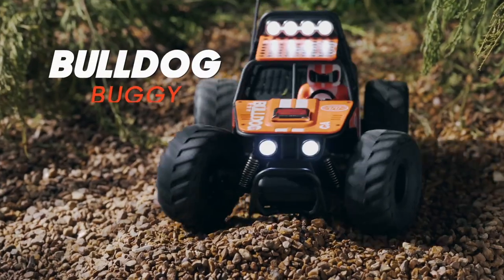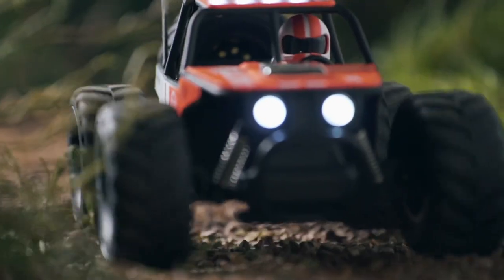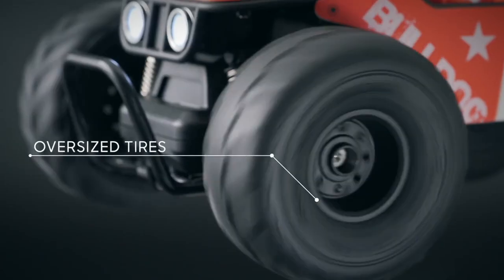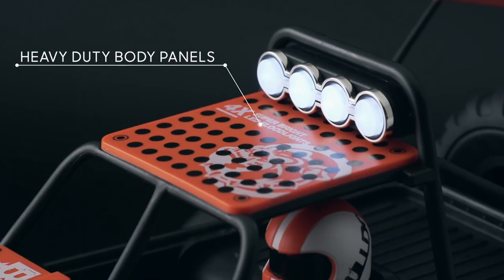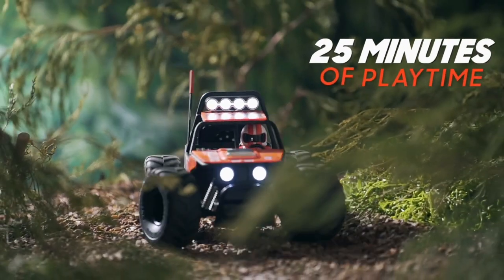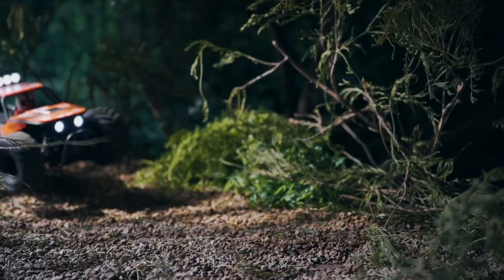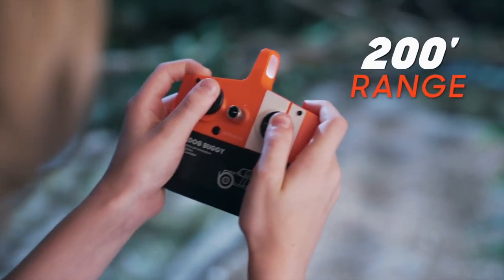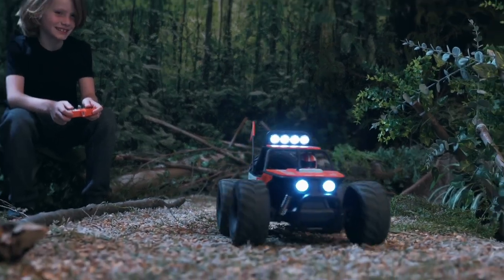RC Bulldog Buggy by Sharper Image